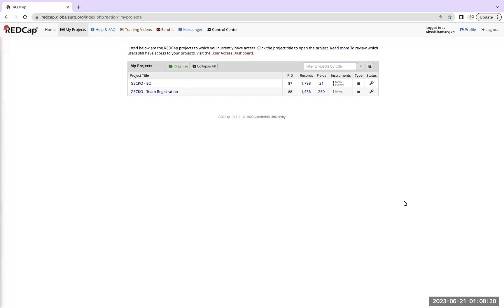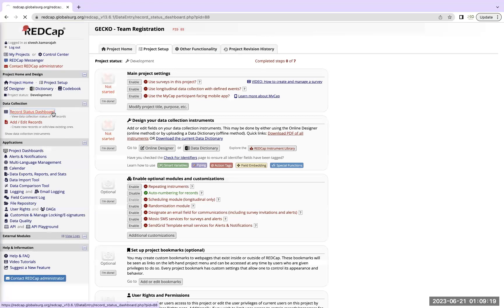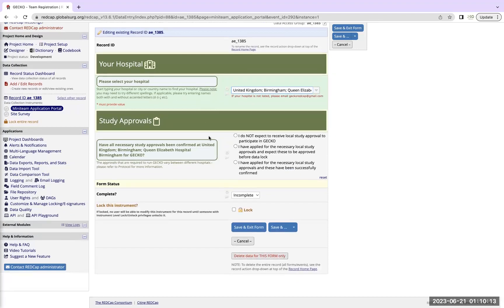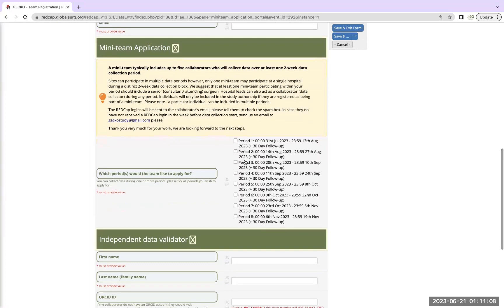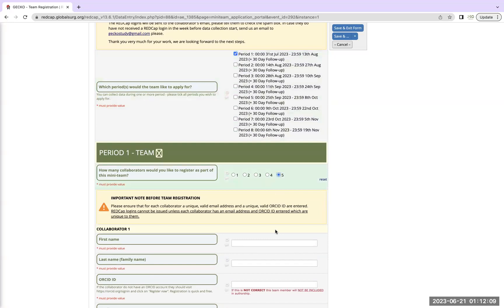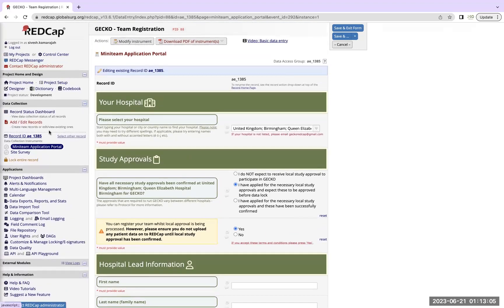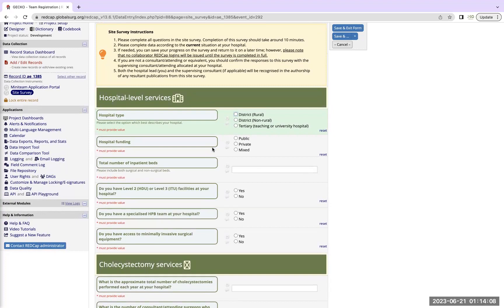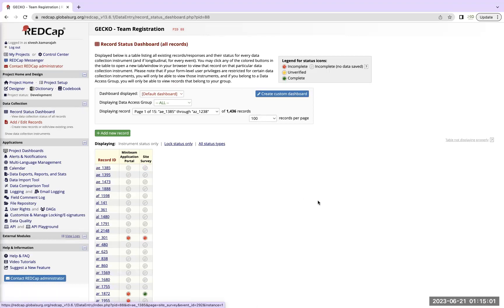Gecko RedCap Tutorial Guide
The GECKO Study (GlobalSurg-4) will be an international observational cohort study. The GlobalSurg Network collaborators will come together to collect contemporaneous data on the performance and outcomes of cholecystectomy.

Data will be collected and stored online through a secure server running the Research Electronic Data Capture (REDCap) web application. REDCap allows collaborators to enter and store data in a secure system.

Collaborators will be given secure REDCap project server login details, allowing safe anonymised data storage on the REDCap database. The service is managed by the Global Surgery REDCap system hosted by the University of Edinburgh, United Kingdom. The security of the study database system is governed by the policies of the University of Edinburgh. These include best practices such as network firewalls, system and security monitoring and two factor authentication. RECap access privileges will be managed and maintained by the NIHR Unit on Global Surgery to ensure that users can only access data relevant to their site.